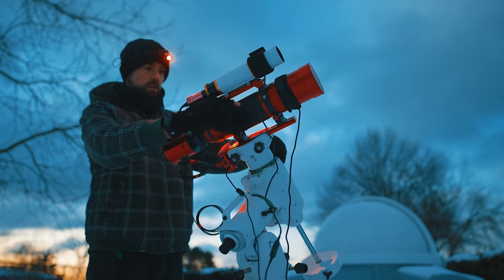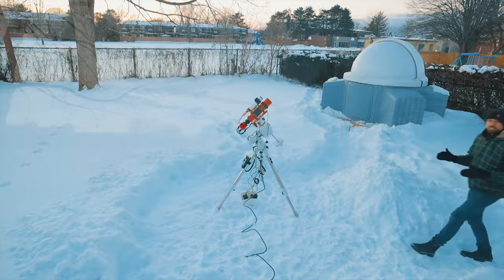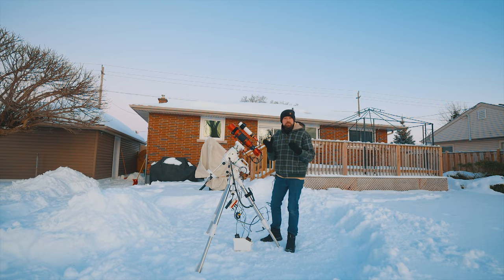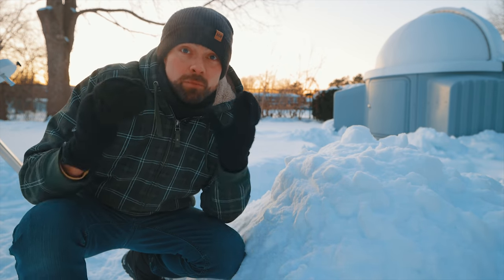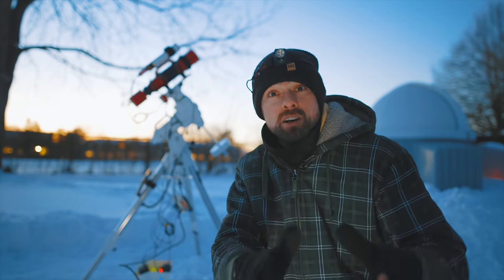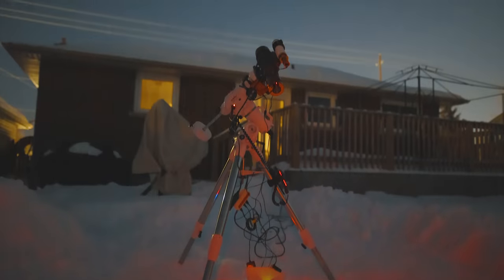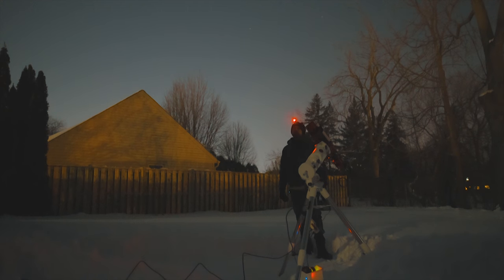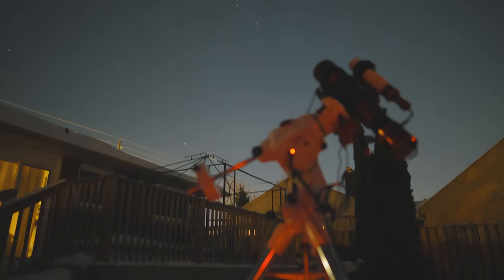I Must Be Crazy...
In this video, I photograph a beautiful supernova remnant in space known as the Jellyfish Nebula in my bone-chilling, snowy backyard.

The final image includes 2 hours and 20 minutes of total exposure time using a color camera / duo-narrowband filter combo, and an hour and a half in h-alpha with a mono cam.